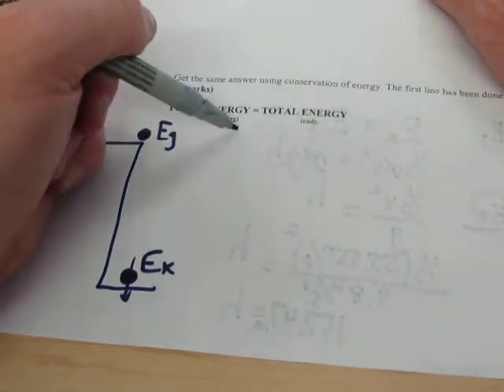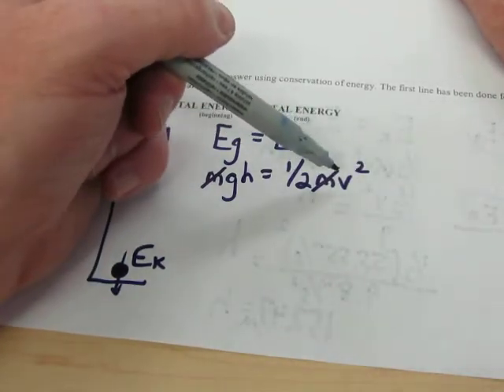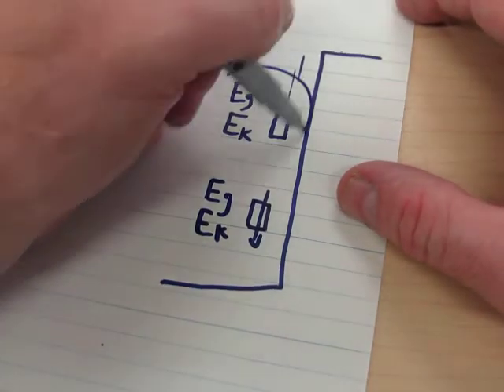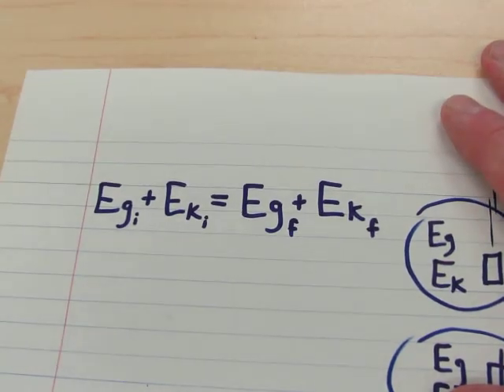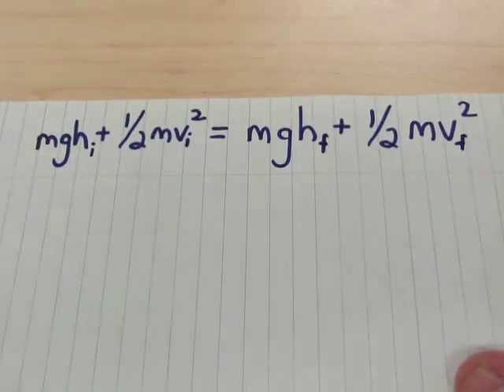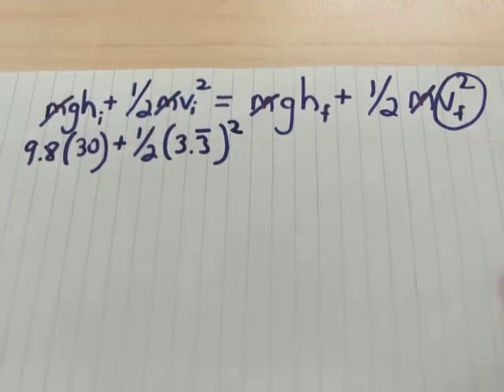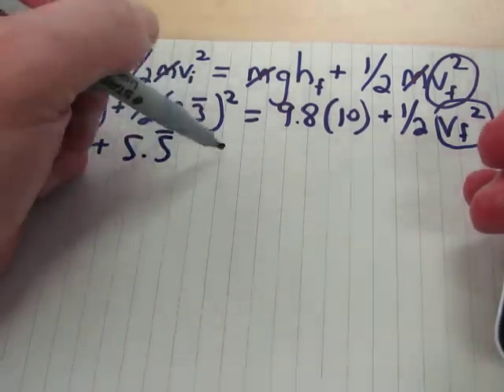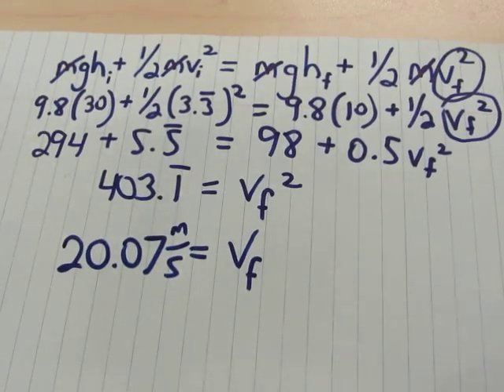SPH4U - Grade 11 Conservation of Energy Review